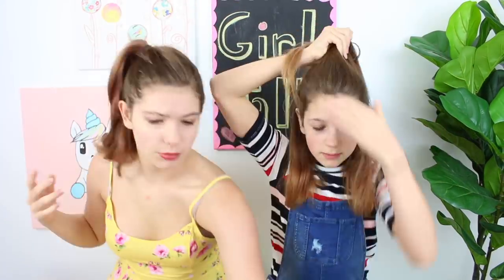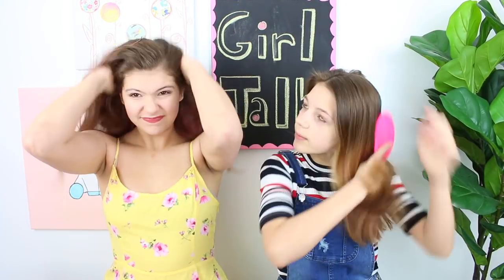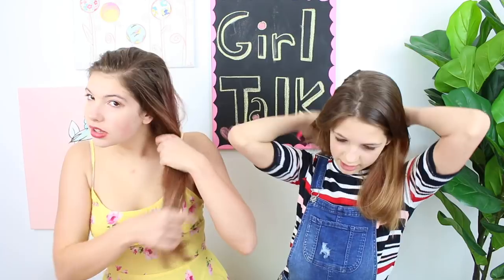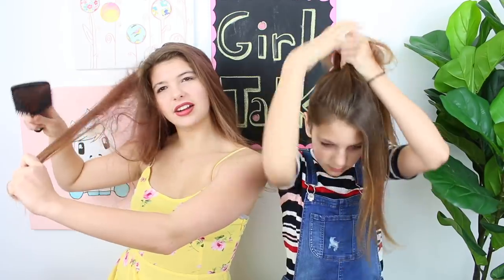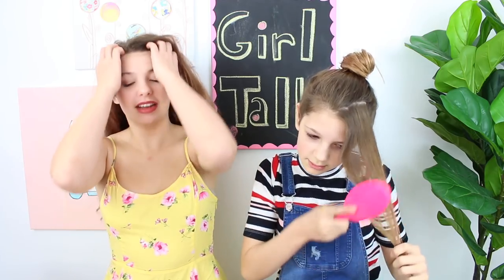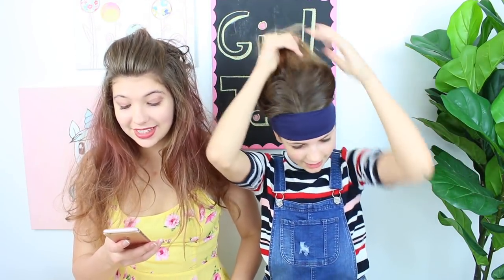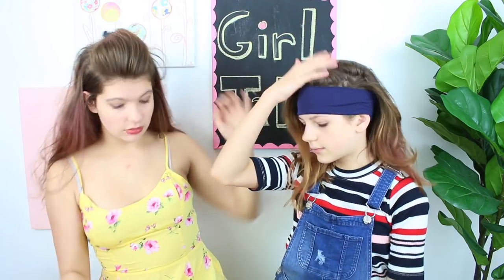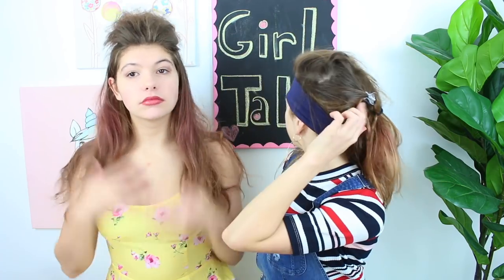80s Inspired HAIRSTYLES!! 80s Girl Talk Ep.2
We did shopping for outfits last time, inspired by styles we see on TV or the internet that are from the 1980's, this time it is hairstyles! We looked at many pictures and arrived at one conclusion: BIG HAIR! snd color. We did 3 hairstyles each. It was so fun!

PRIMER -
FOUNDATION -
Bronzer -
Benefit Cosmetics Hoola Bronzing Powder 0.28 Ounces
CONCEALER -
HIGHLIGHTER -
BLUSH -
Tarte Amazonian Clay 12-Hour Blush
EYESHADOW -
MASCARA -
LIPS -
Colourpop Supernova Shadow
Colourpop Amber Lipstick
SETTING SPRAY -
Urban decay
FIONA FRILLS -

ANNIE'S Slime SUPPLIES:
1 gallon of Elmer’s glue on Amazon